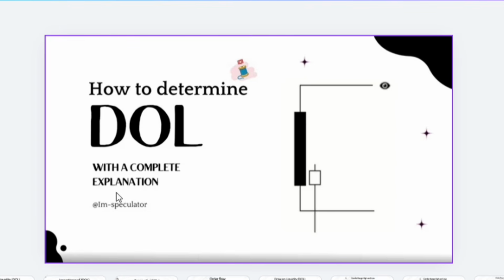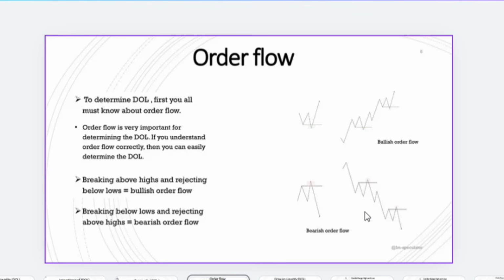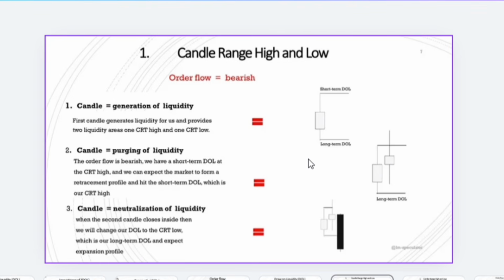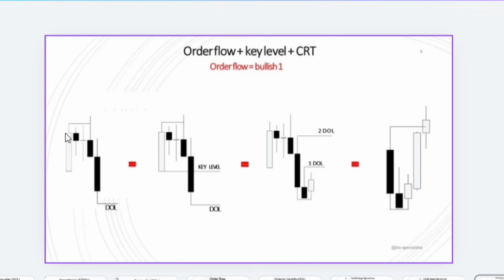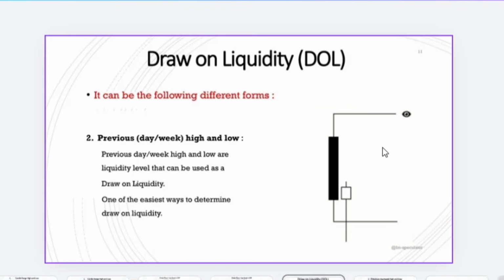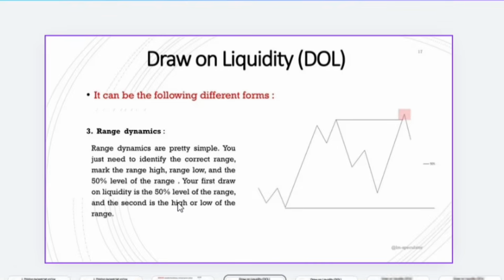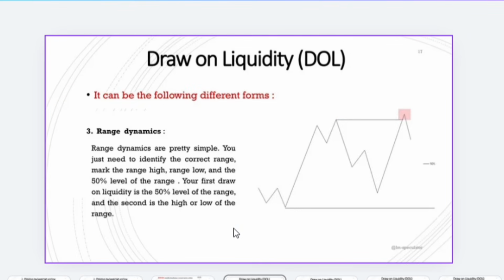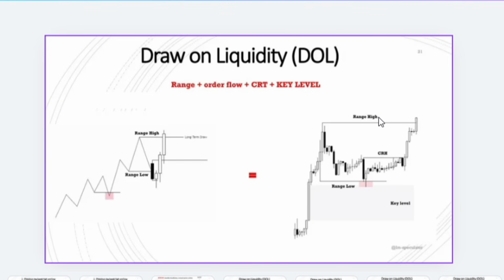How to Master Liquidity in Forex Trading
Liquidity is one of the most important concepts in Smart Money Concepts (SMC), but understanding it goes far beyond simply knowing what liquidity means.

In this video, I break down how to master liquidity in Forex trading by connecting DOL, Order Flow, CRT, Key Levels, Previous Day High & Low, and Asian Range Dynamics into one structured approach.

🔥 In this video, you will learn:

- Introduction to Liquidity
- Meaning of DOL (Draw on Liquidity)
- Importance of DOL
- Types of DOL
- Understanding Order Flow
- Candle Range High & Low
- CRT Formation
- Order Flow + CRT
- Order Flow + Key Level + CRT
- Previous Day High & Low
- Asian Range Dynamics
- Asian Range + Bearish Order Flow
- Asian Range + Bullish Order Flow
- Asian Range + Order Flow + CRT
- Asian Range + Order Flow + CRT + Key Level

The goal is to help you stop looking at liquidity as an isolated concept and start understanding how liquidity, market direction, timing, and entry models work together.

📌 If you're serious about mastering SMC and improving your Forex analysis, make sure you watch the video till the end.

00:00 Intro
‎00:46 MEANING OF DOL
‎01:50 IMPORTANT OF DOL
‎02:52 TYPES OF DOL
‎03:53 ORDER FLOW
‎05:17 CANDLE RANGE HIGH AND LOW
‎06:56 CRT FORMATION
‎08:18 ORDER FLOW+CRT
‎09:44 ORDER FLOW+KEY-LEVEL+CRT
‎13:12 PREVIOUS DAY HIGH AND LOW
‎19:21 ASIAN RANGE DYNAMICS
‎20:30 ASIAN RANGE+BEARISH ORDER FLOW
‎20:57 ASIAN RANGE+BULLISH ORDER FLOW
‎21:19 ASIAN RANGE+ORDER FLOW+CRT
‎22:01 ASIAN RANGE+ORDER FLOW+CRT+KEY-LEVEL
‎22:38 CONCLUSION